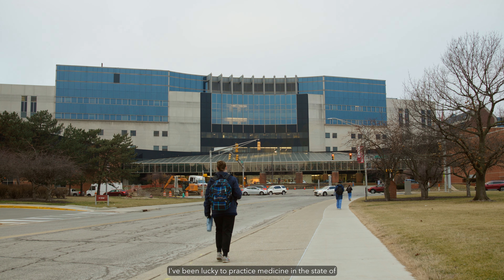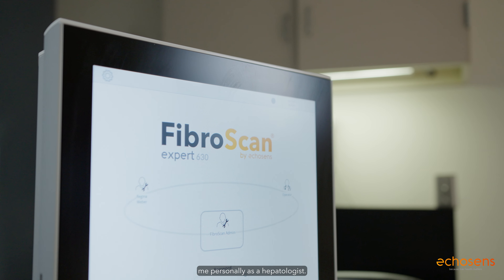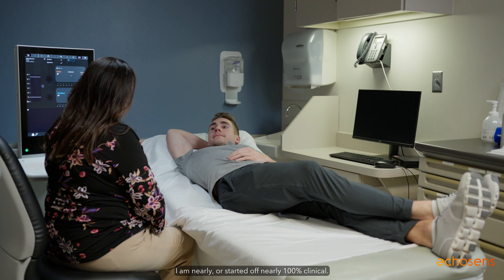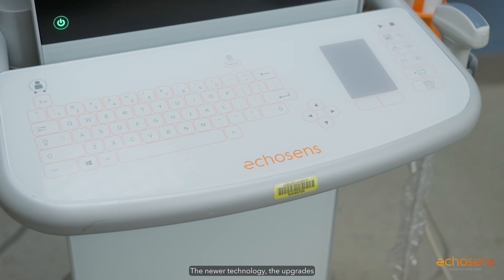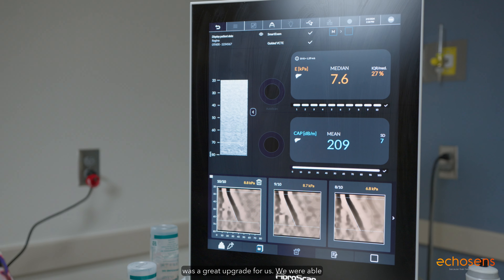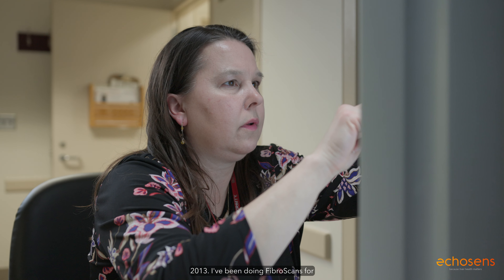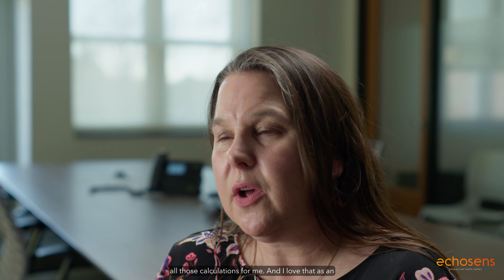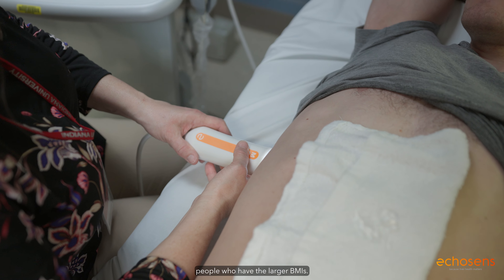What our users say about Guided VCTE™ at Indiana University (USA)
Customer Testimonial Video: Physician & Operator Perspective at Indiana University

Discover what healthcare professionals say about the next generation FibroScan® including Guided VCTE™

- Dr. Raj Vuppalanchi | Professor of Medicine, Director of Hepatology and Associate Program Director | Indiana University School of Medicine

- Mrs. Lindsay Yoder | Physician Assistant at IU School of Medicine Hepatology Liver Clinic

- Mrs. Regina Weber | Regulatory Clinical Research Coordinator at IU School of Medicine